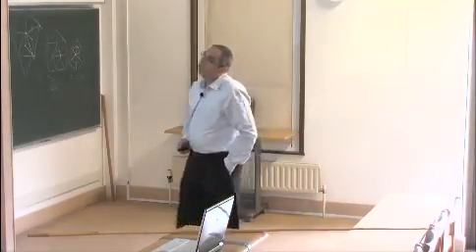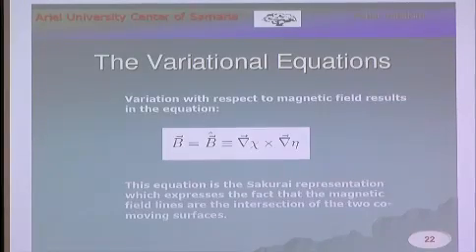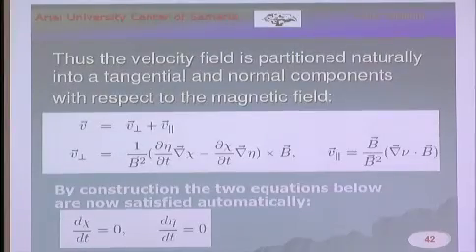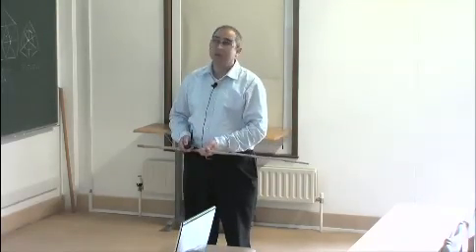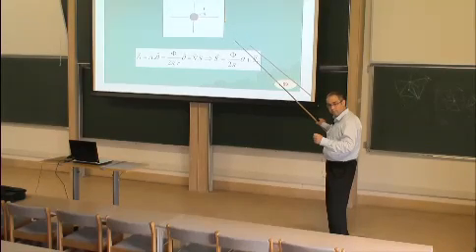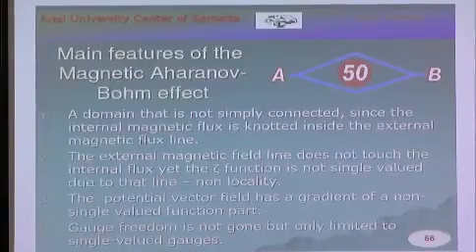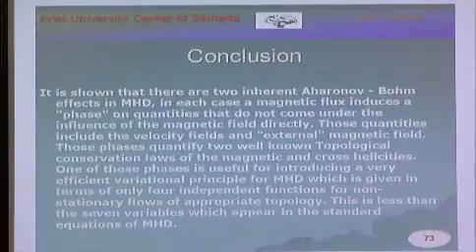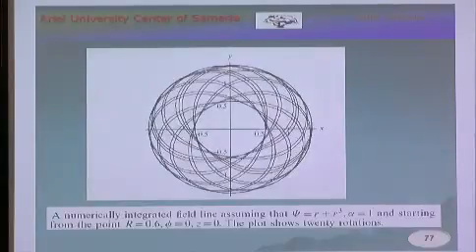מגנטו-הידרודינמיקה: הרצאת פרופ' אשר יהלום בקיימברידג'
הרצאה בנושא מגנטו-הידרודינמיקה כתורת שדות: היבטים תאורטיים של טופולוגיה וחבורות.

מרצה: פרופ' אשר יהלום מהמרכז האוניברסיטאי אריאל בשומרון.
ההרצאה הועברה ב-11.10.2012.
מכון אייזיק ניוטון למדעים מתמטיים, אוניברסיטת קיימברידג'.

Magnetohydrodynamics as a field theory: topological and group theoretical aspects.
Lecturer: Asher Yahalom (Ariel University of Samaria, Israel).